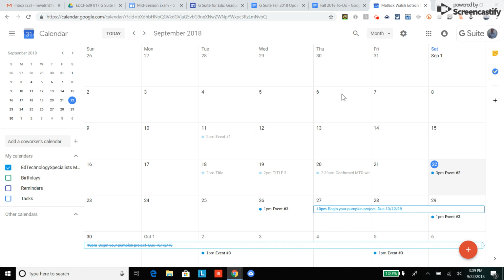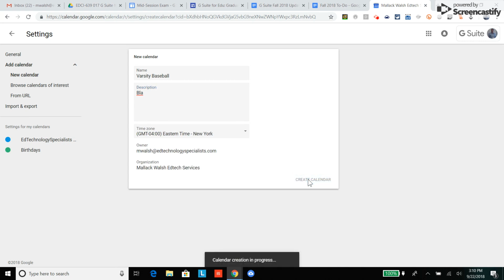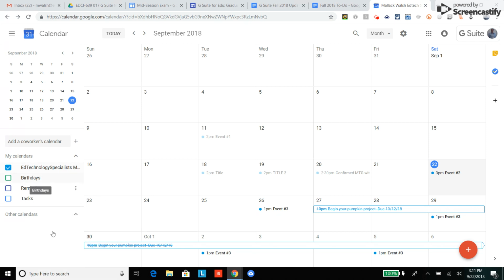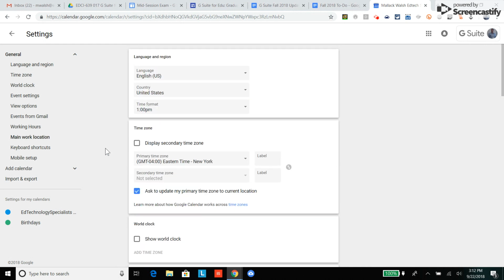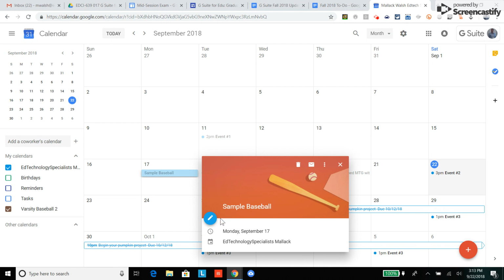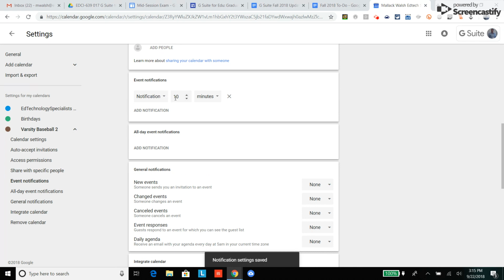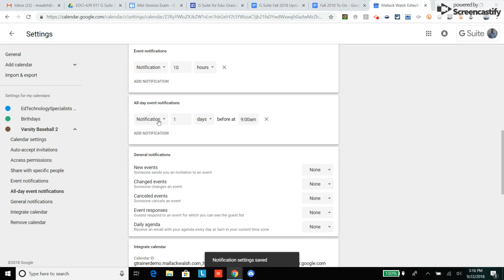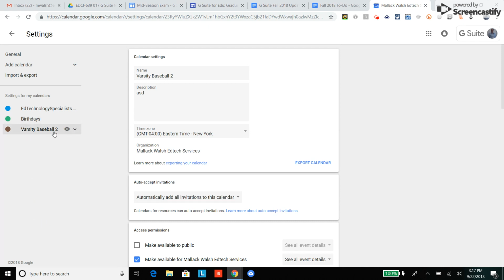Creating additional Google Calendars and Managing your Settings and Notifications